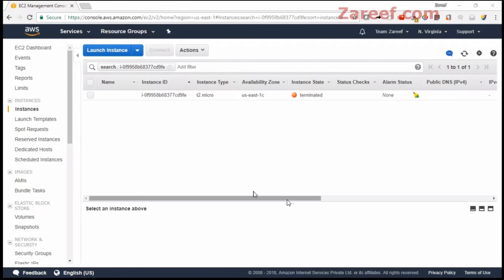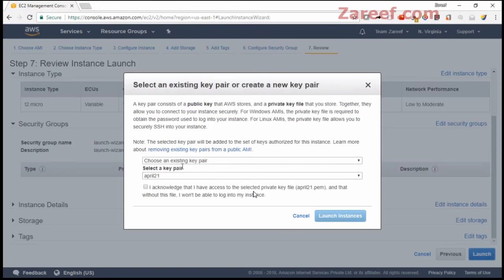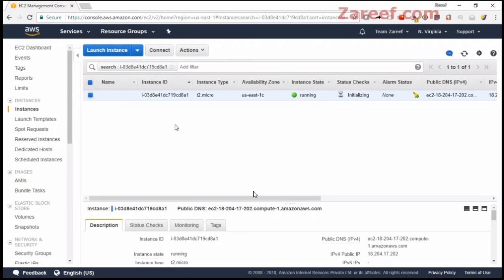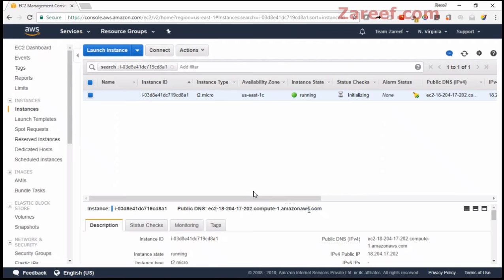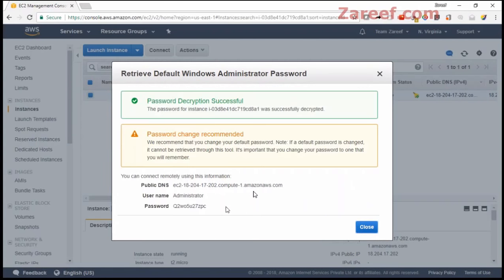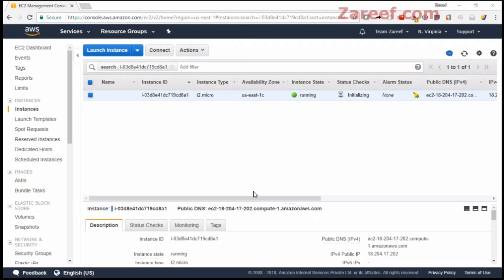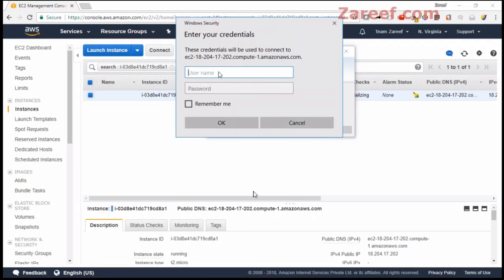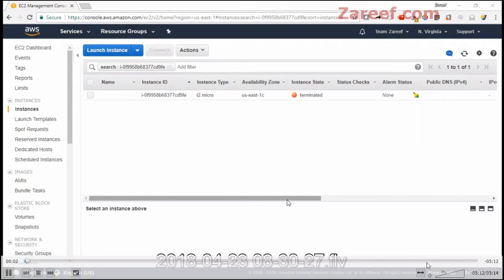AWS : How to connect to Windows Instance by Zareef Ahmed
In this short video, I have created and connected to a windows instance at Amazon Web Service (AWS)